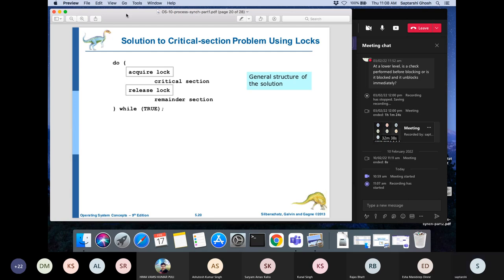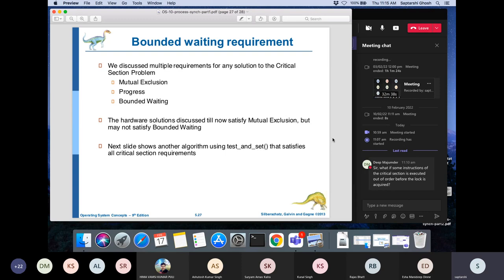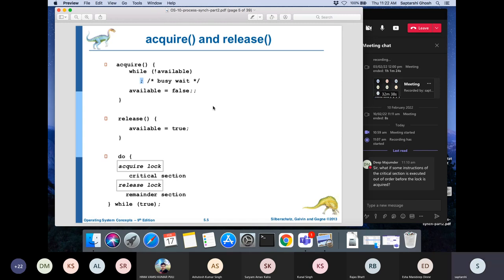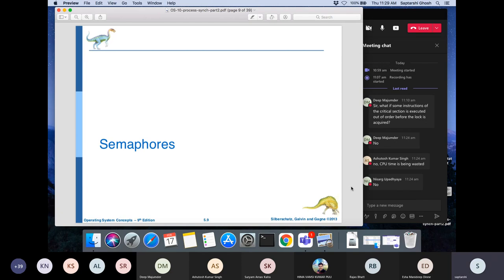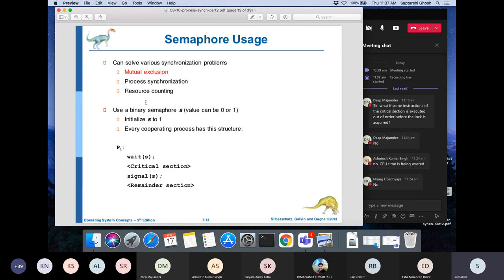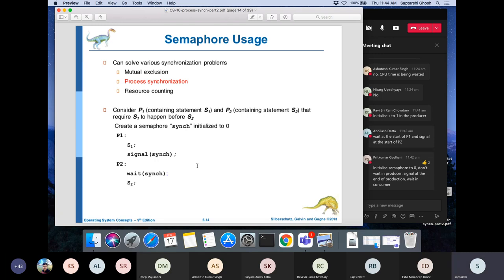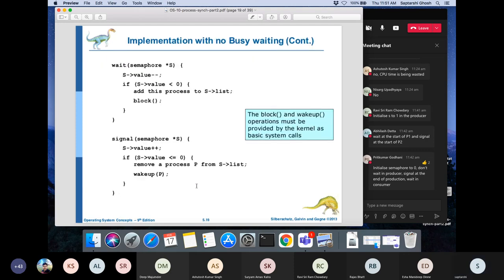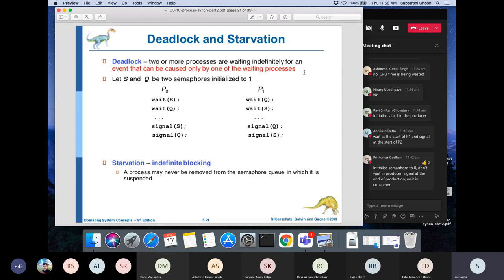18_Mutex Locks, Semaphores_17-02-2022